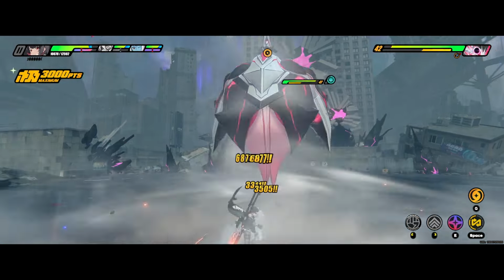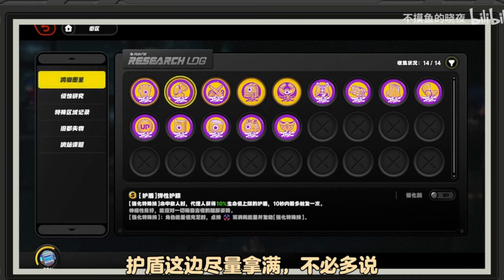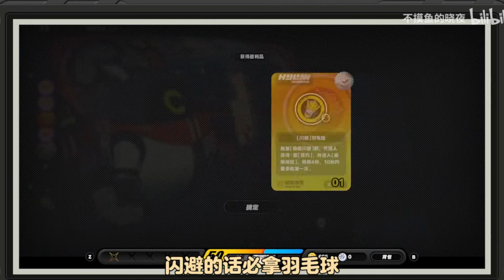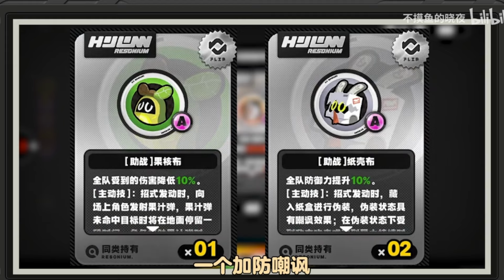This Made My Hollow Zero Run So Easy!【Zenless Zone Zero】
Zenless Zone Zero takes place in a post-apocalyptic futuristic metropolis known as New Eridu. Entities known as Ethereal have traveled out into the human world from portals called Hollows. The Ethereal has wreaked havoc on humanity, wiping most of them out. However, a select group of survivors has formed a bastion against the invaders called New Eridu, having survived the oncoming onslaught by extracting the technology and resources from the Ethereal